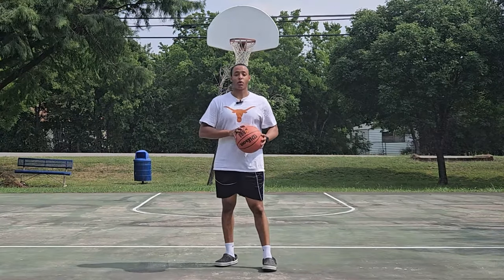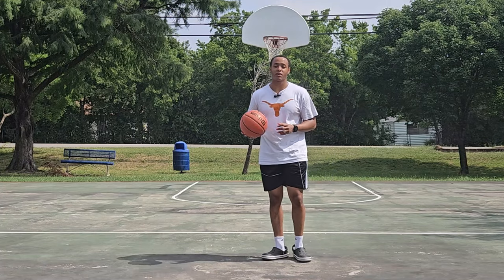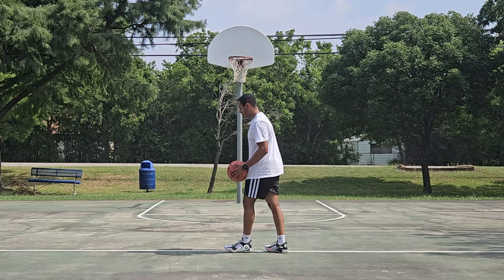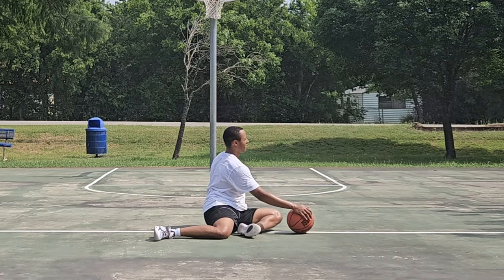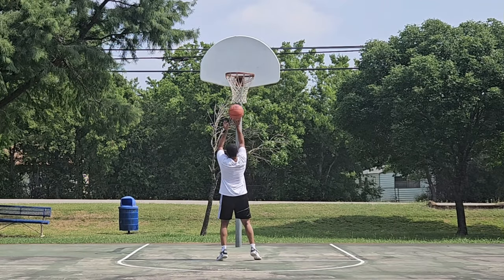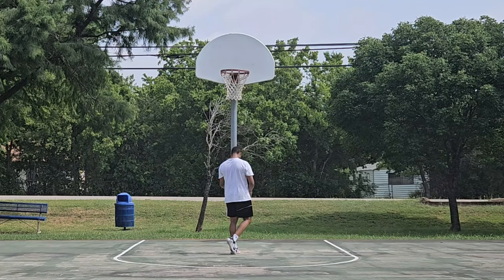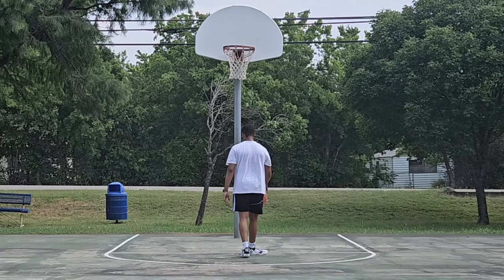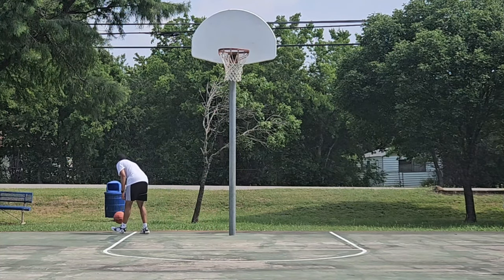Beginners Ball Handling and Manipulation Workout Part. 1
If you enjoyed the video and want to help support my growth on YouTube, leave a like and comment on this video because that's the only way to help my videos get recommended and reach a larger audience.

Get $5 Off Your InTheLab Orders With Code: CHRISCANHOOP

Use Code: ChrisCanHoop

Use Code: ChrisCanHoop

💰💰💰 ALL DISCOUNT LINKS AND CODES 💰💰💰

MyProtein Code: CHRISTOFER-R40

📈 SEO TOOL TO HELP GROW YOUR CHANNEL!